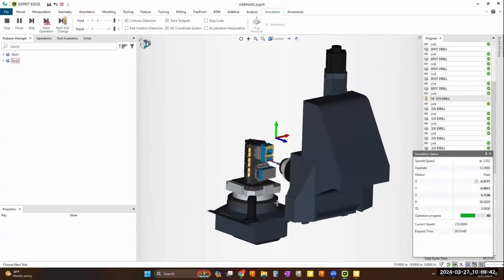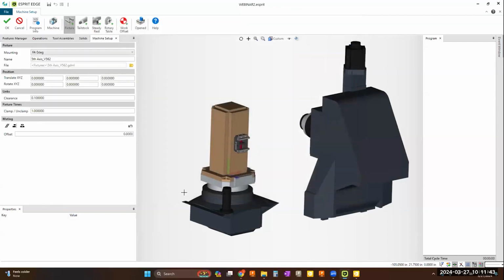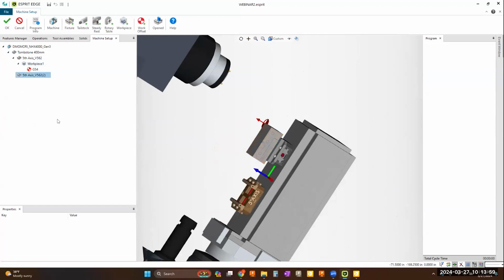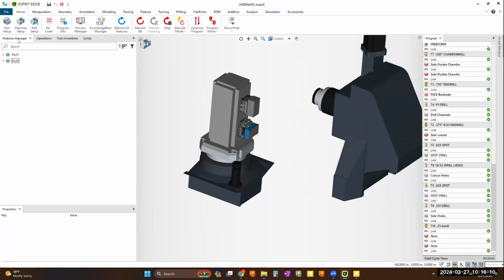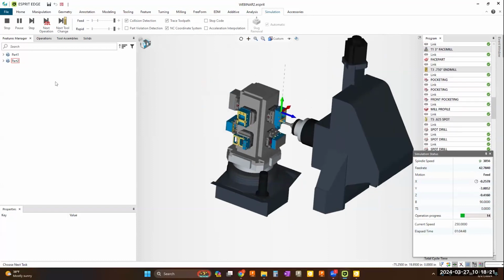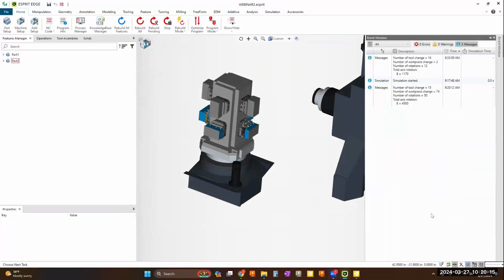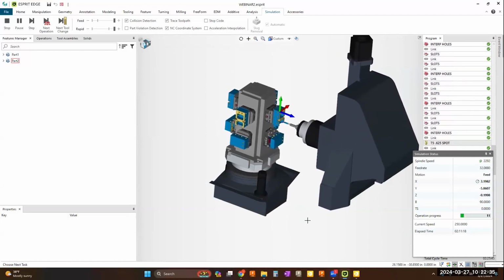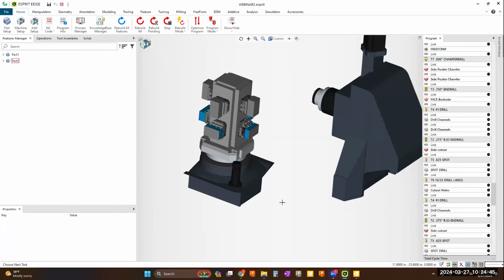Improving Productivity for Production Milling using ESPRIT EDGE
Interested in learning more about how PMT can help your business? Go to pmtechnologies.com to get started.

Expert Insights: Gain invaluable insights from the forefront of machining technology with ESPRIT EDGE.

Live Demonstrations: Experience firsthand the capabilities of ESPRIT EDGE in action, enhancing production milling efficiency.

Interactive Q&A: Pose your most pressing questions and engage directly with our experts.

Key Takeaways:

Learn how ESPRIT EDGE’s AI engine streamlines CNC programming, offering superior program optimization and accurate machine simulation.
Discover strategies for setup change, fixture avoidance, and managing part flips to production on a tombstone.

Explore leveraging dependencies for program optimization, boosting your production milling operations.

Why ESPRIT EDGE?

ESPRIT EDGE is designed to elevate machine tool productivity in the most challenging machining applications, providing a simplified, optimized, and precise machining experience.